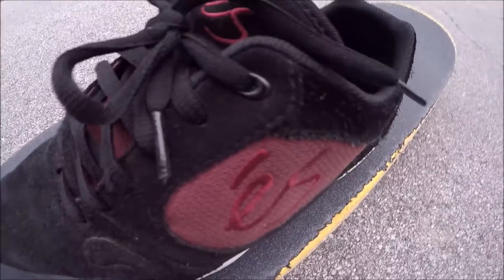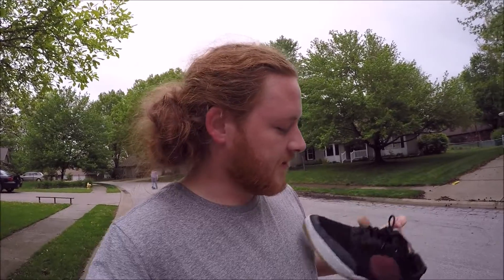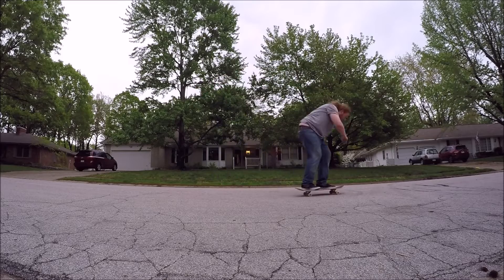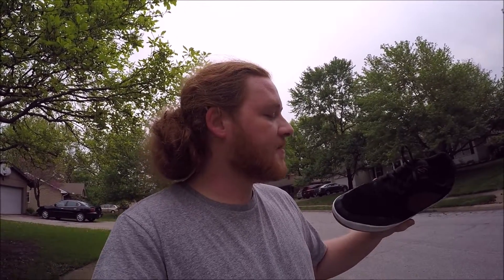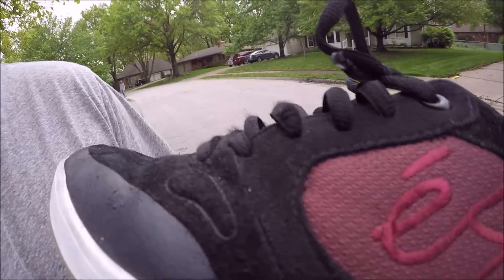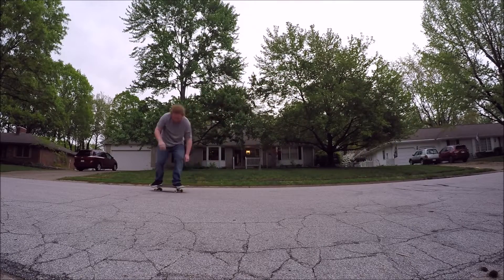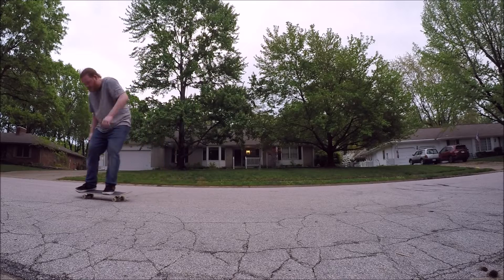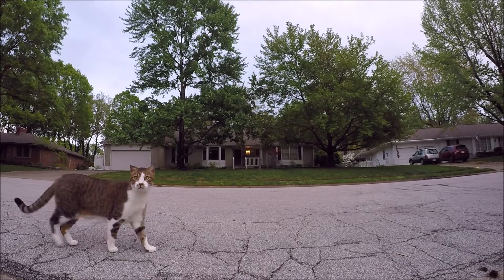SHOE REVIEW: e'S SWIFT 1.5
IN THIS VIDEO I REVIEW THE e'S SWIFT 1.5 WITH SOME SKATING TO SHOW THE PERFORMANCE OF THE SHOE.